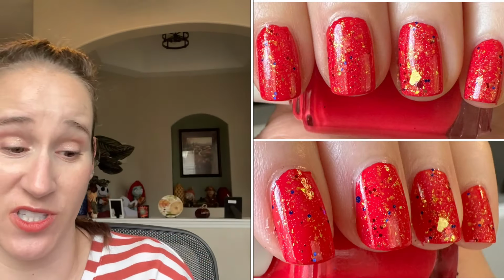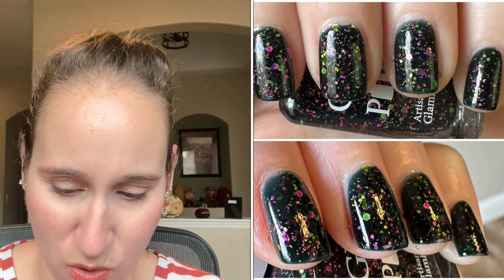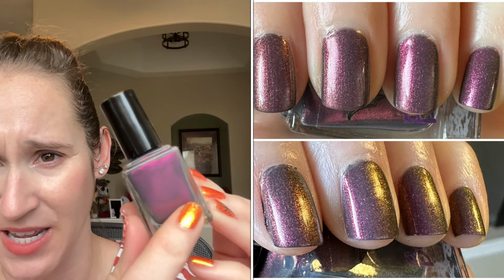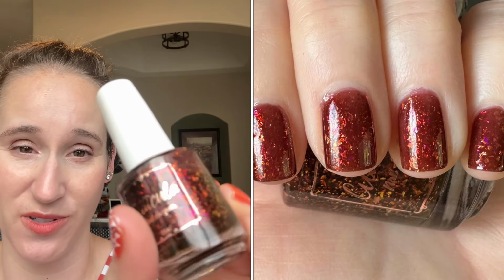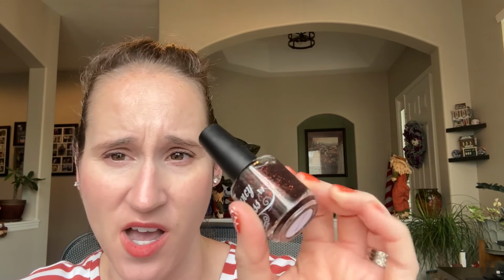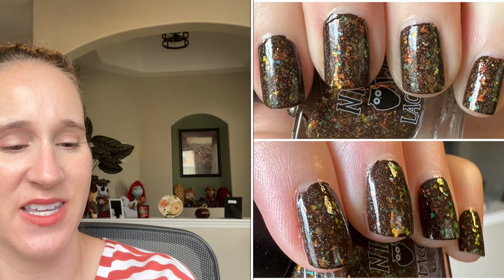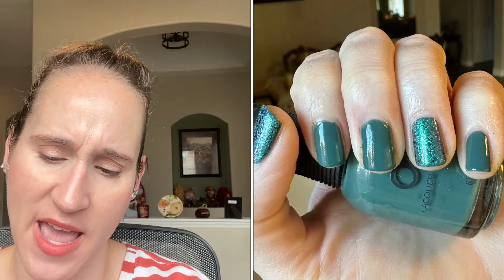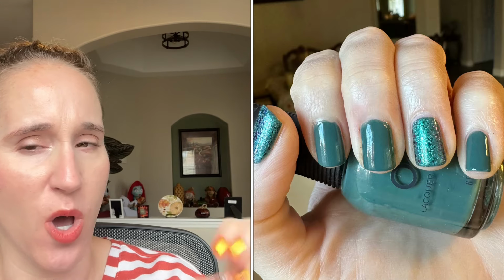What I wore in September, 2024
Hi everyone!
These are all the manis I wore in September